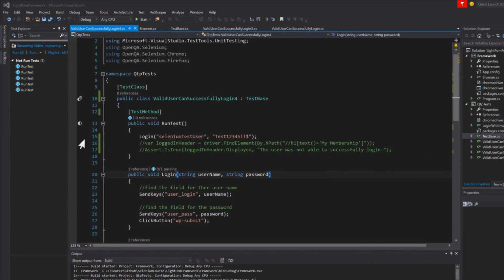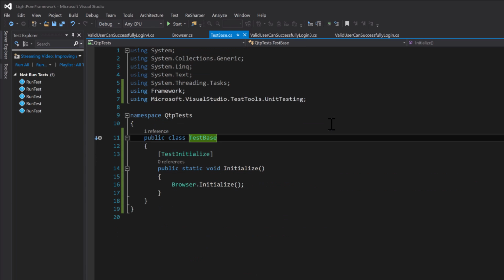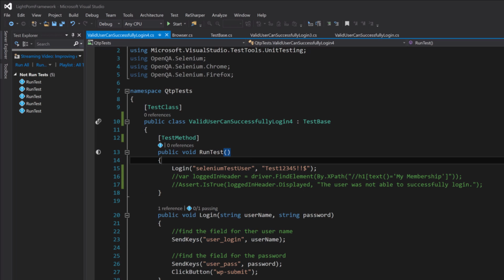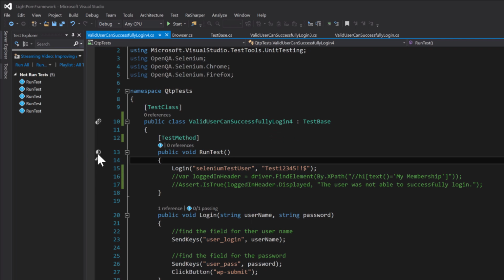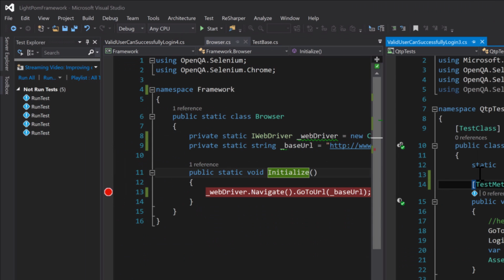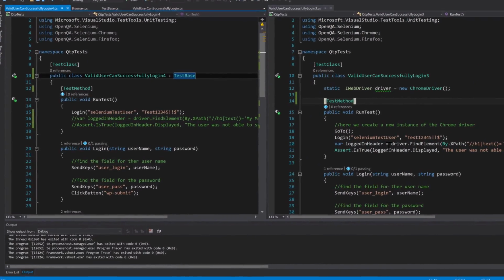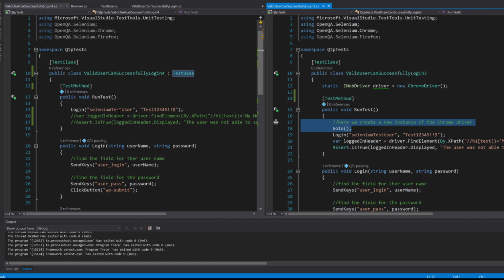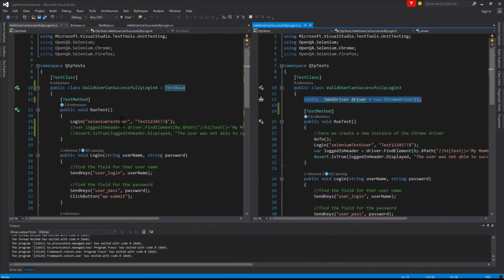11 Comparing the new test with the older test